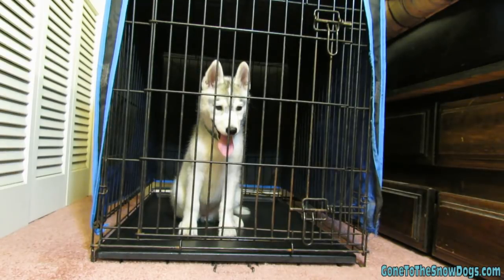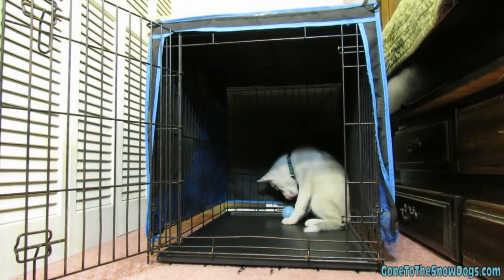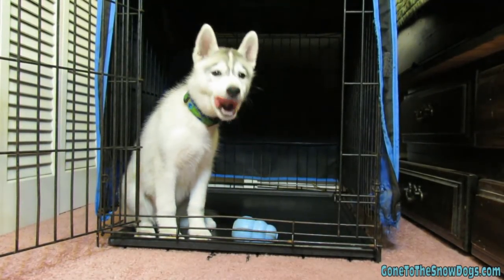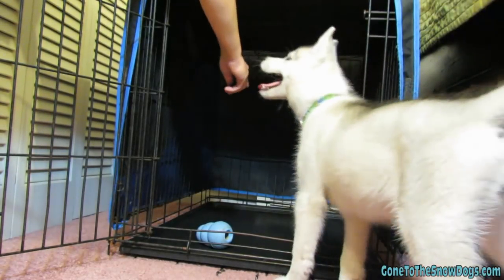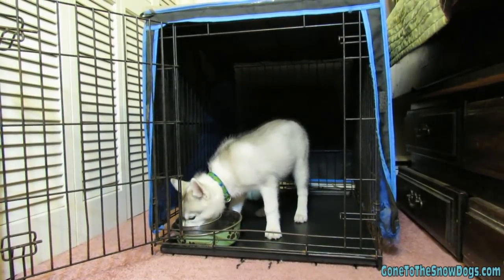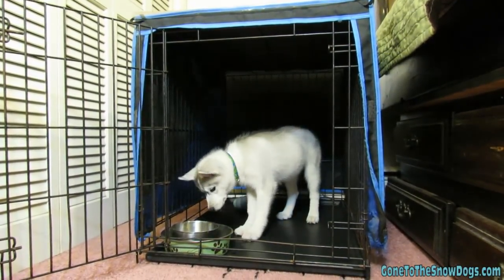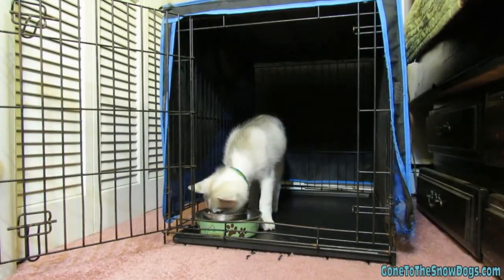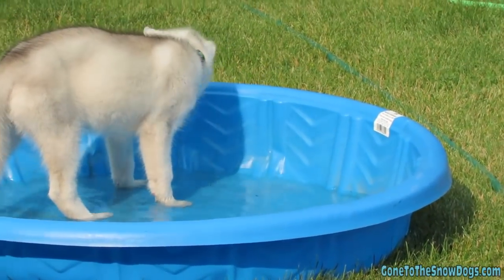How to Crate Train your Puppy The First Step in Potty Training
Crate Training is a very fast and effectve way to start the procss of potty training your dog.  It is the first step in potty training.  You have to get your dog used to it's crate, before you move on to the next step of potty training your puppy.

This is a first in a series of videos we plan on doing on how to train your dog.  This is step one in potty training a puppy!

Places to find us
• http:/Instagram.com/GonetotheSnowDogs